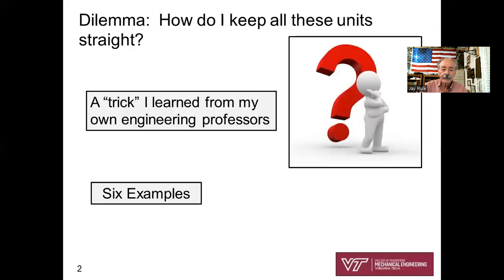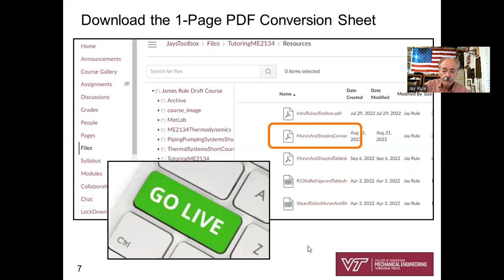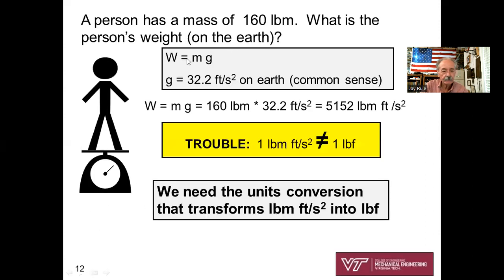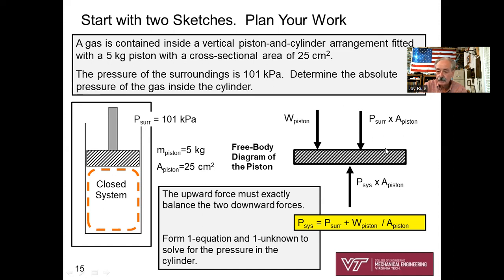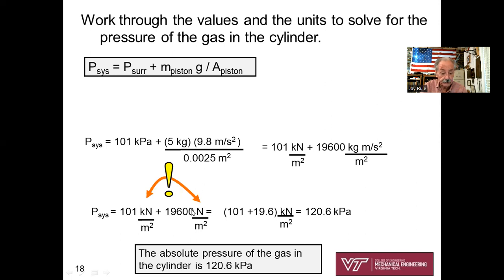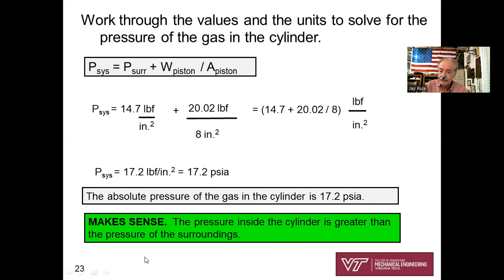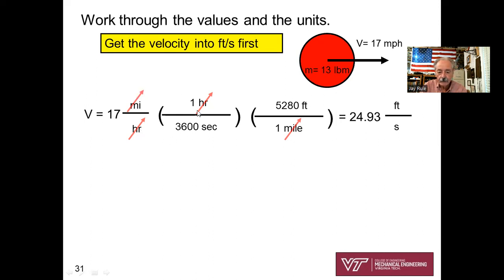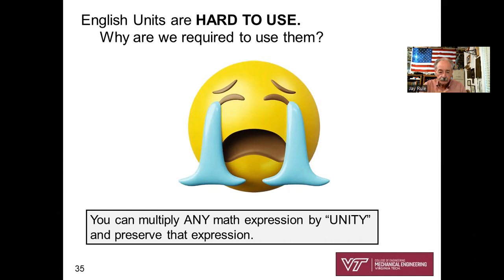WorkingWithUnits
Tips for keeping units straight when problem-solving.